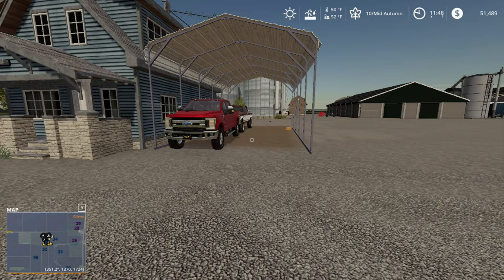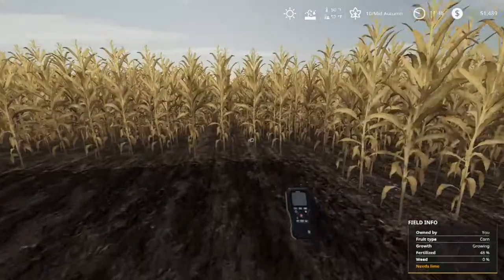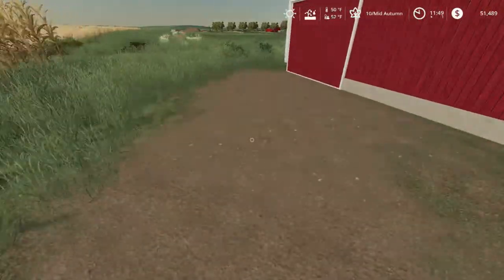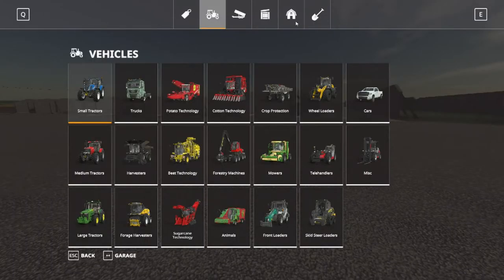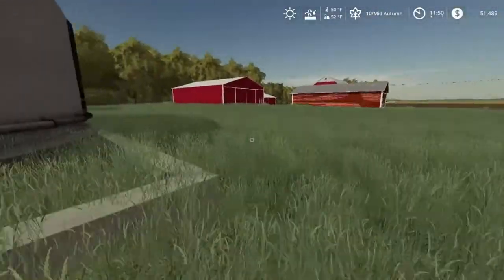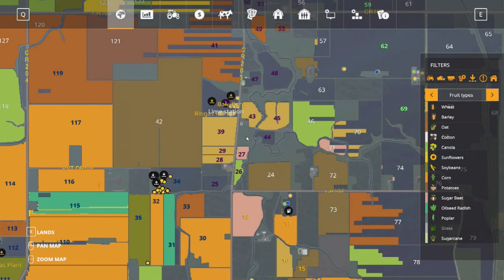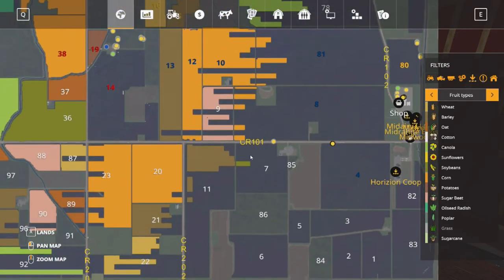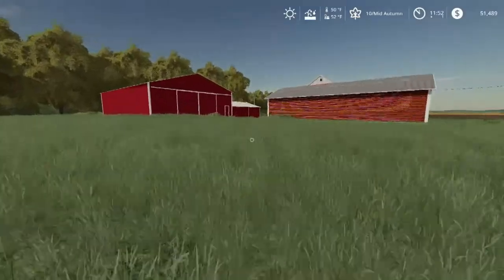Farming server update (if you're interested in having a farm on the server comment down below)